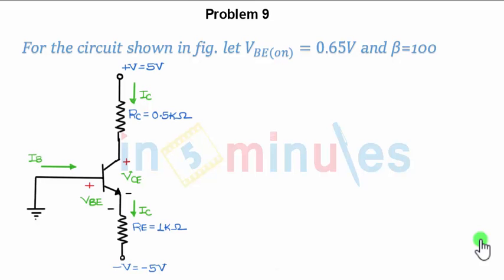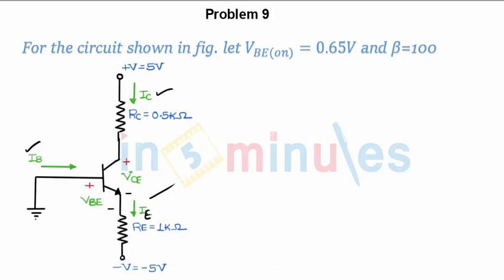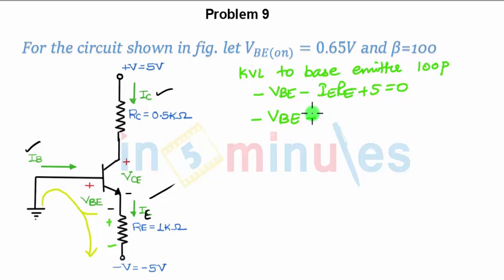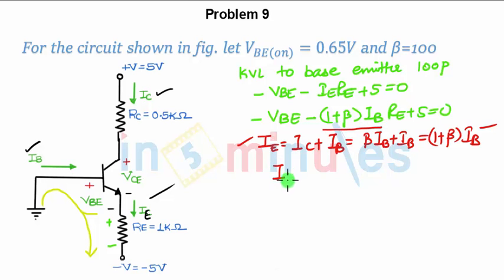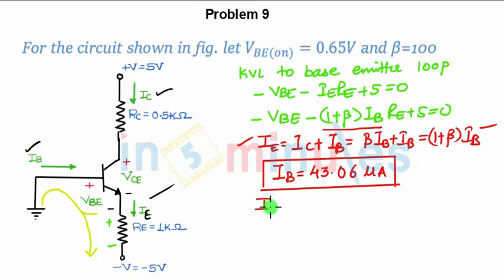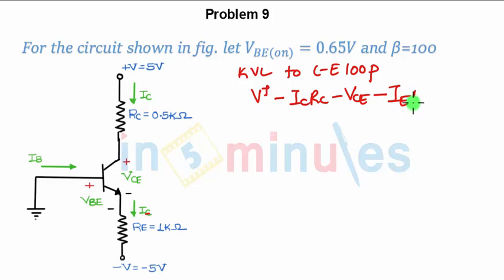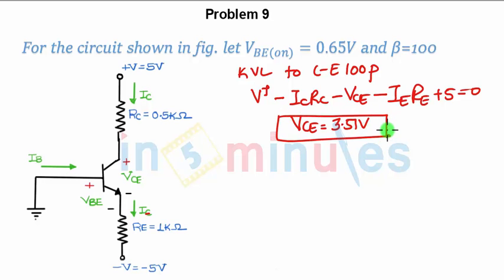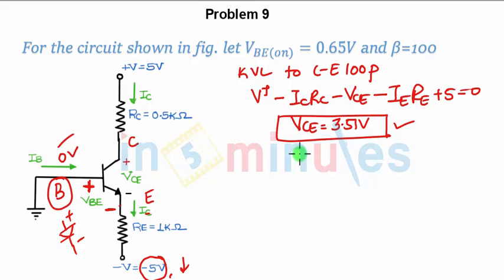M3 | 35 | Problem on Biasing of BJT - 8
This video sloves a problem based on biasing of BJT.